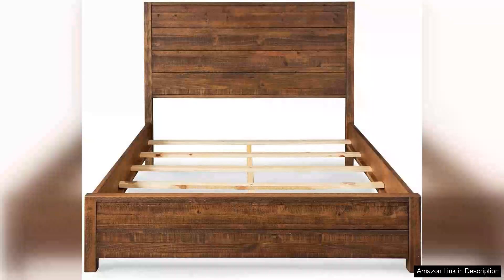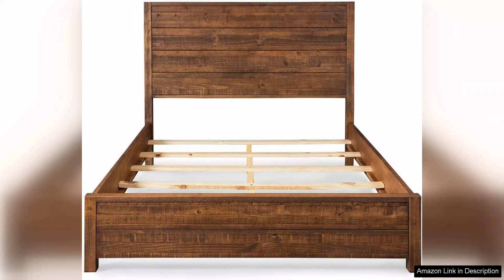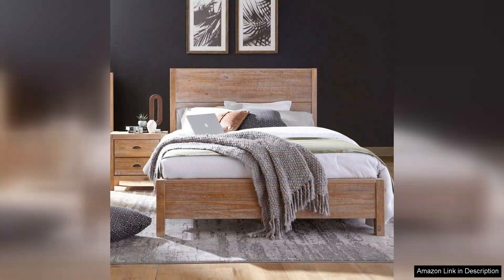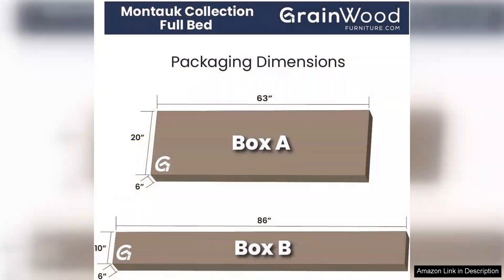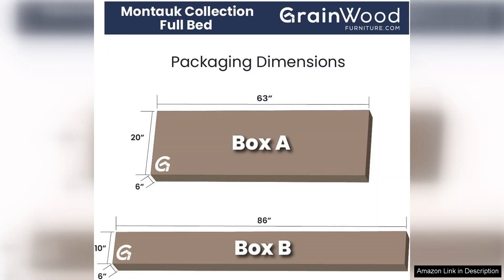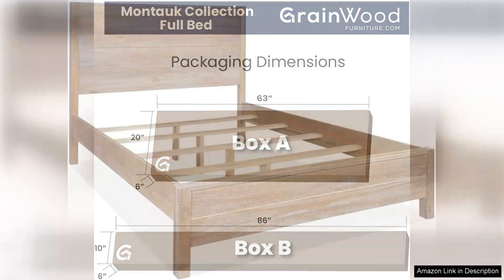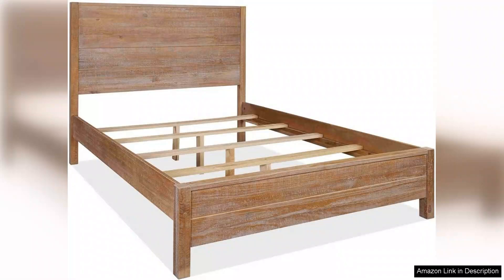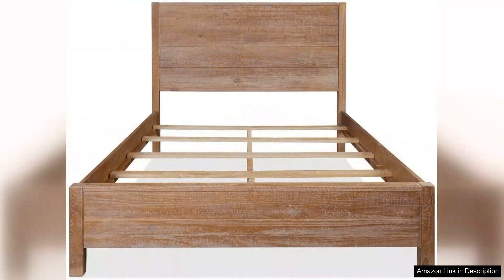Grain Wood Furniture Montauk Solid Wood Bed Full Size Rustic Walnut Review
I recently purchased the Grain Wood Furniture Montauk Solid Wood Bed in Rustic Walnut, and I couldn't be more pleased with my decision. This bed combines rustic charm with modern design, making it a perfect addition to any bedroom.

Firstly, the solid wood construction is impressive. The bed feels sturdy and well-built, giving me confidence that it will last for years. The rustic walnut finish enhances the natural grain of the wood, adding warmth and character to the room. It's a beautiful piece that serves as a focal point, and I've received countless compliments from friends and family.

The design of the Montauk bed is simple yet elegant. The clean lines and slightly elevated headboard provide a contemporary touch, while maintaining a cozy, rustic feel. It fits perfectly in my space, creating a welcoming environment that feels both stylish and comfortable.

Assembly was straightforward, thanks to the clear instructions and well-packaged components. I managed to put it together in about an hour without any complications. The bed frame supports a standard full mattress perfectly, providing ample support and a good night's sleep.

One minor downside is that the rustic finish may show wear over time, but I appreciate the character that comes with it. If you prefer a more polished look, this might not be the bed for you. However, I find that the rustic aesthetic adds to its charm.

Overall, I highly recommend the Grain Wood Furniture Montauk Solid Wood Bed for anyone seeking a unique blend of sturdiness and style. It offers great value for the quality and craftsmanship, making it a worthwhile investment for your home. If you're looking to enhance your bedroom with a touch of rustic elegance, this bed is an excellent choice.